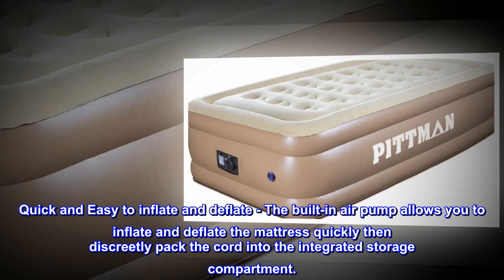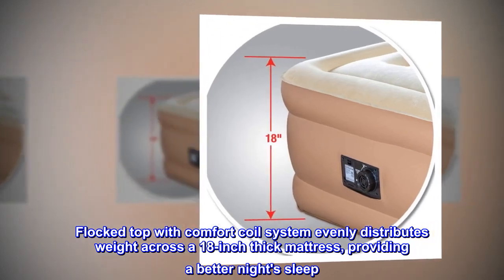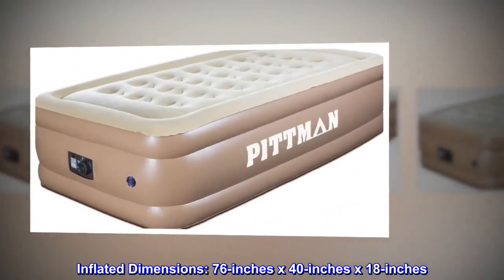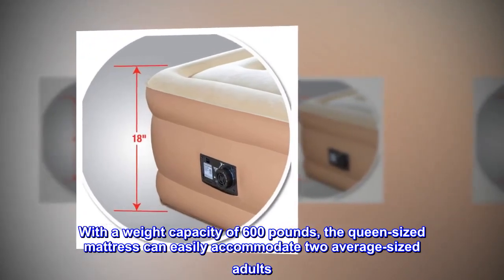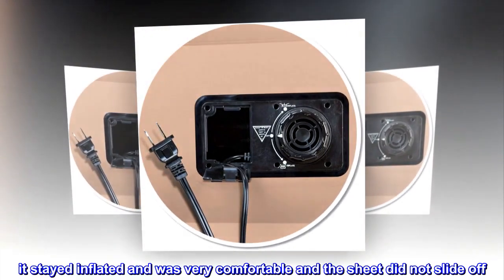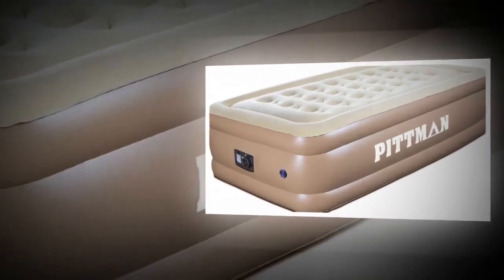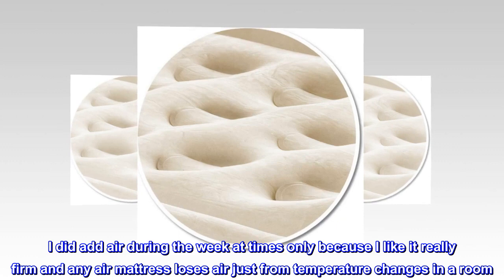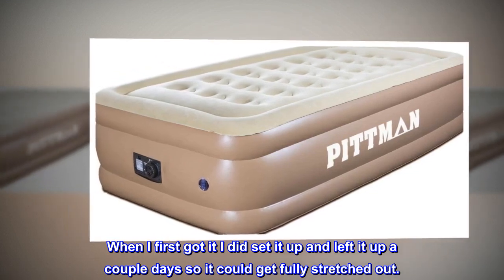Pittman Outdoors Comfort Series Indoor Air Mattress with Built-in Electrical Air Pump - GHN Shop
Pittman Outdoors Comfort Series Indoor Air Mattress with Built-in Electrical Air Pump

Quick and Easy to inflate and deflate - The built-in air pump allows you to inflate and deflate the mattress quickly then discreetly pack the cord into the integrated storage compartment.
Flocked top with comfort coil system evenly distributes weight across a 18-inch thick mattress, providing a better night's sleep
Made of high grade PVC construction - 600 pound weight limit
When you're done using the mattress, simply plug it in, set the pump to deflate, fold up the mattress, and store it in the included carry bag.
Inflated Dimensions: 76-inches x 40-inches x 18-inches
This lightweight and portable Pittman Outdoors air mattress is made of PVC for durability, and the coil beams are carefully designed to provide both comfort and strength. With a weight capacity of 600 pounds, the queen-sized mattress can easily accommodate two average-sized adults. With an included carry case, carrying your bed with you is as easy as carrying your luggage.

 it stayed inflated and was very comfortable and the sheet did not slide off
I just came back from a Disaster Relief trip to Gulf Shores Alabama. I slept on this air mattress for the first time for 6 straight days. With the fuzzy side up my twin fitted sheet did not slide once. It stayed in place all night long and I did move several times during the night. It inflated very quickly and deflated just as quickly. I did add air during the week at times only because I like it really firm and any air mattress loses air just from temperature changes in a room. I was very satisfied with this air mattress and would highly reccomend it to anyone. When I first got it I did set it up and left it up a couple days so it could get fully stretched out.